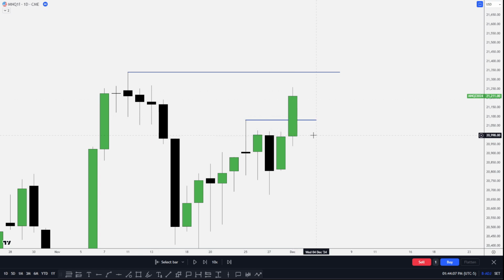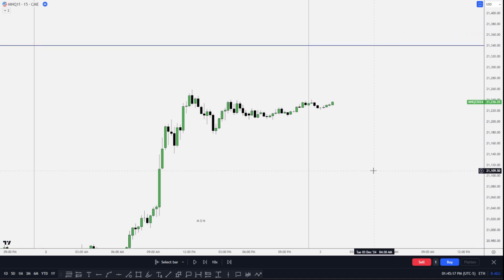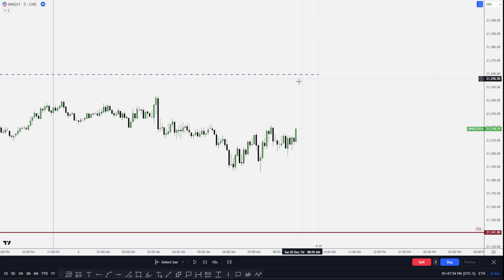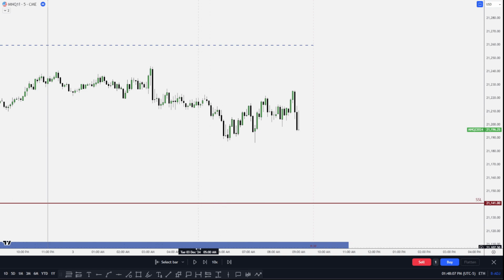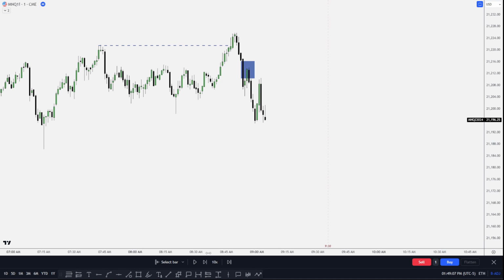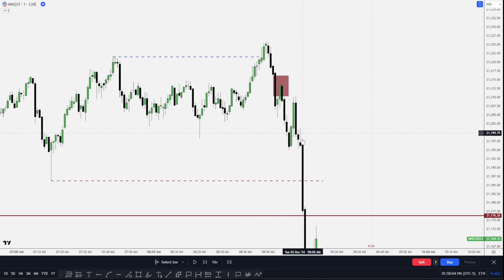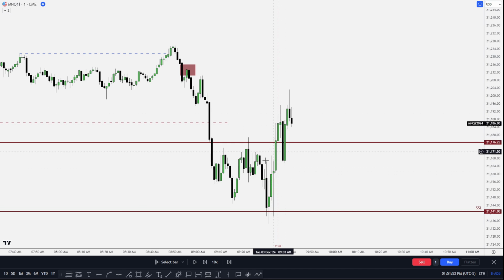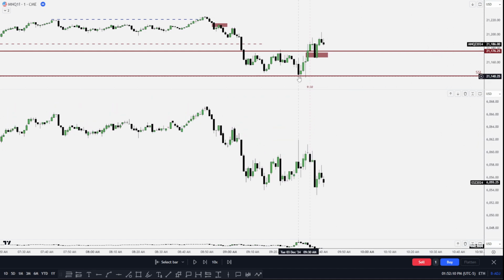*PART 3* Advanced Timing & Liquidity Theory | ICT Concept